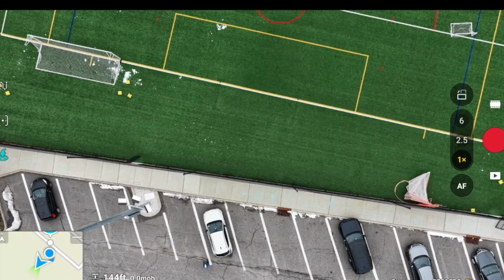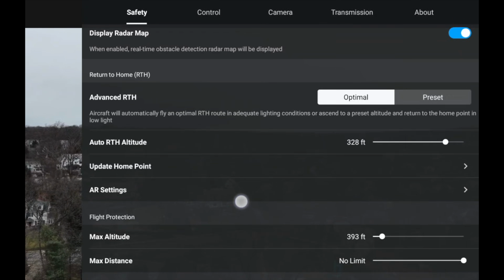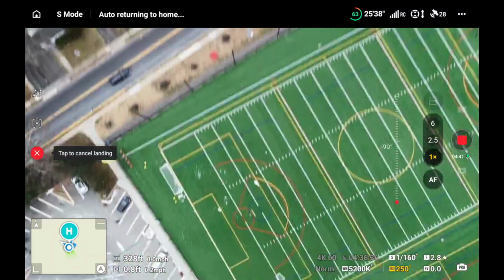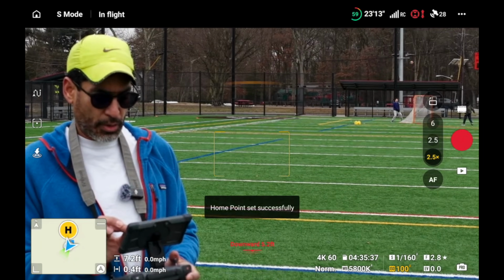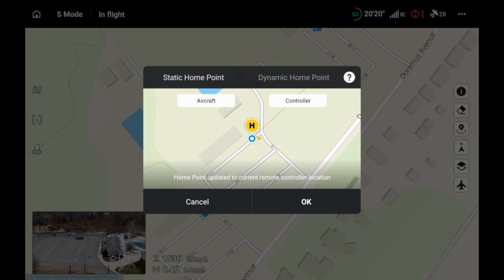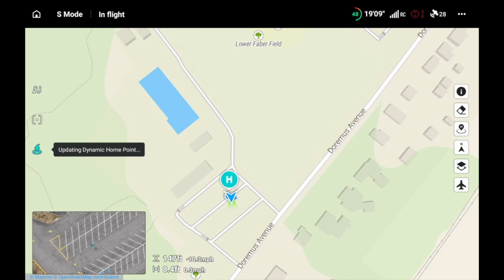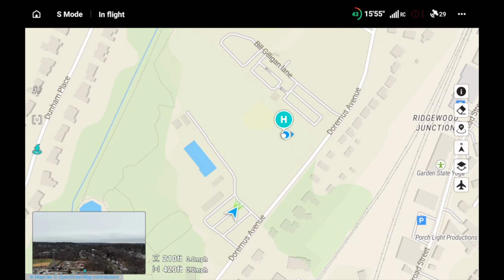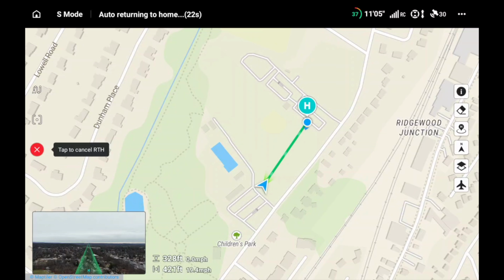Home Point Update - DJI Mavic 4 Pro Return Home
Mavic 4 pro update home point and return home feature.

You can still fly for (now) Have fun!

Screen Protector for DJI RC Pro 2 Controller

Drone LED Flash Light for High Brightness Navigation

Certified Drone Pilot Sticker

VIFLY Strobe Platinum - 6 Cree Led Lights 1000 Lumen FAA Compliant Drone Strobe